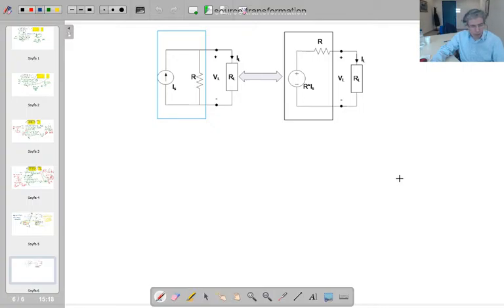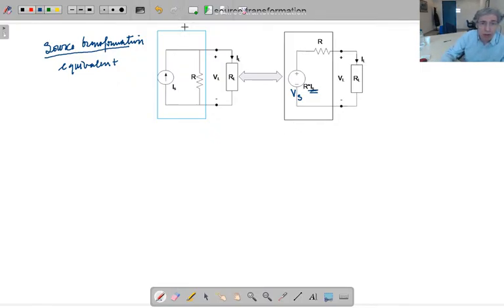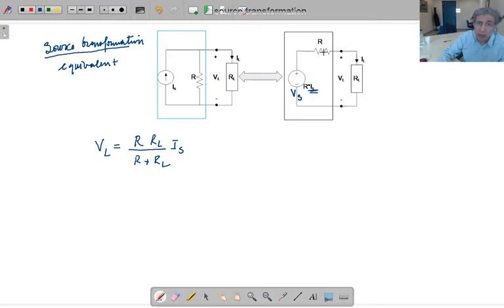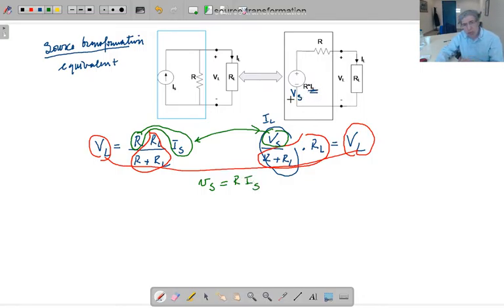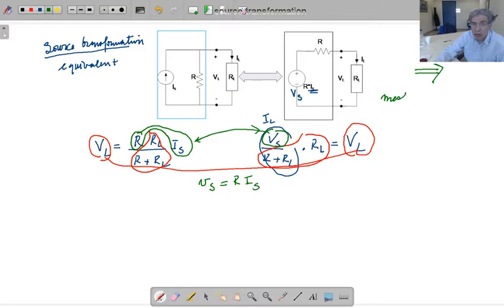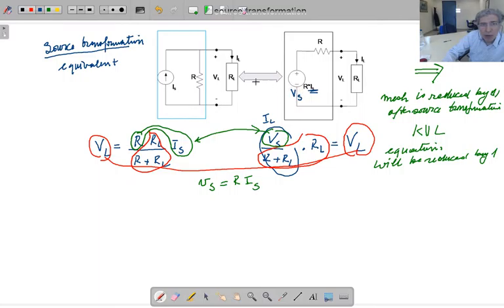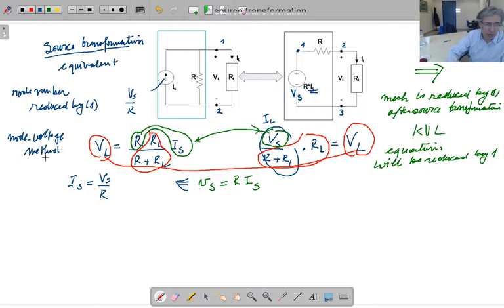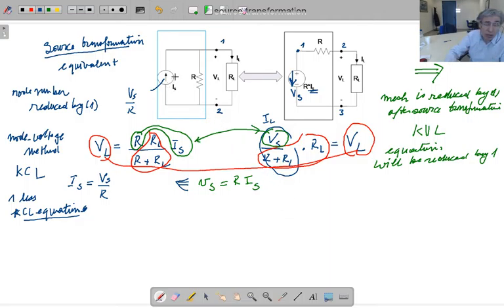ch5-3-2 source transform